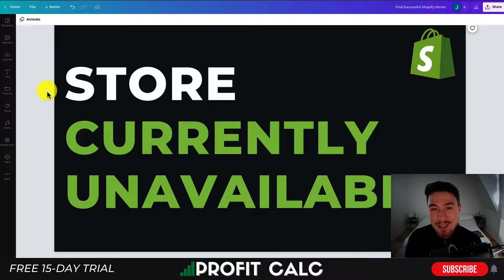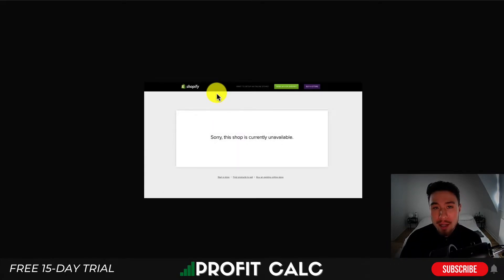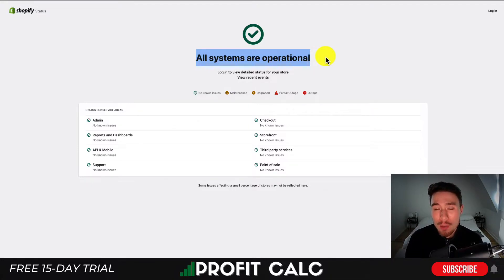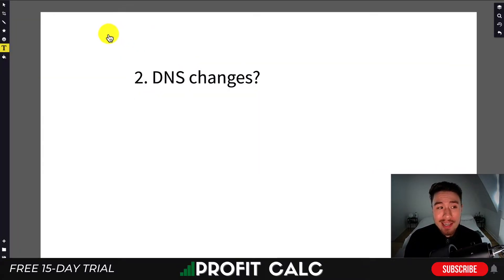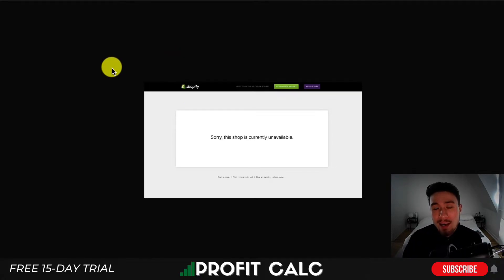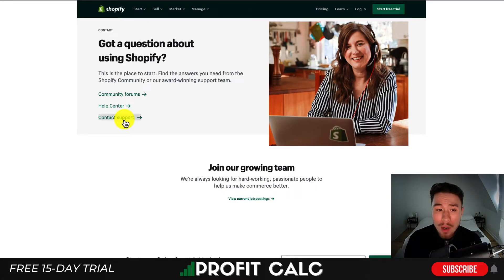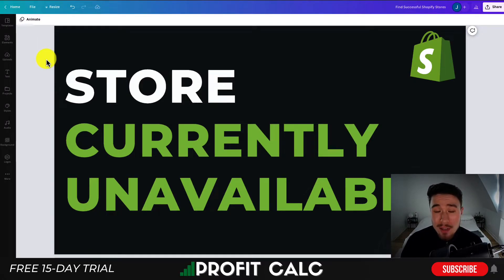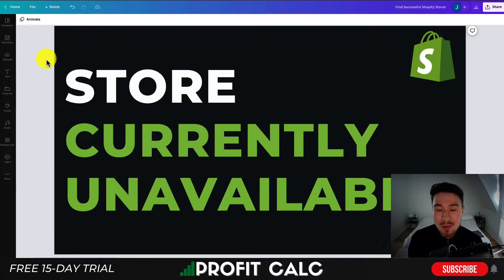Shopify Store Currently Unavailable? [Quick Fix]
If you're having trouble accessing your Shopify store, this quick fix will help you get your store back up and running as quickly as possible.

This video covers 2 ways to troubleshoot if your Shopify store is unavailable. Hopefully one of these two solutions will help to fix the issue otherwise you will have to contact Shopify support.